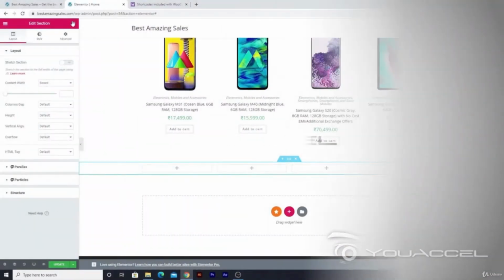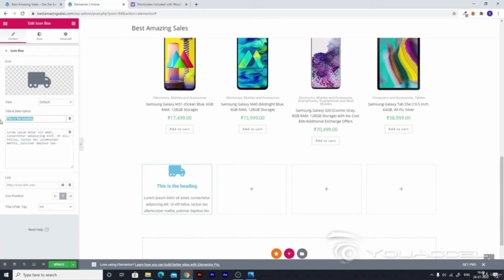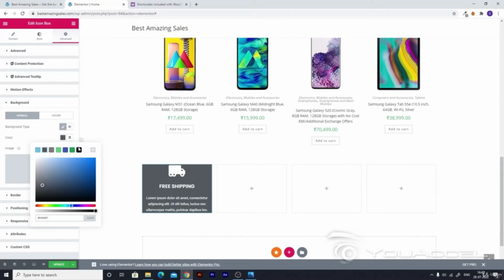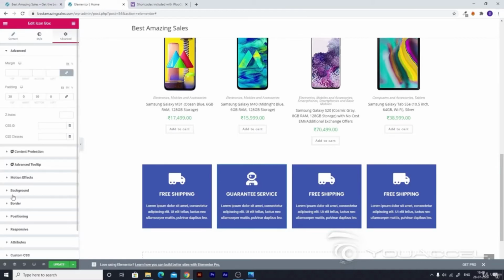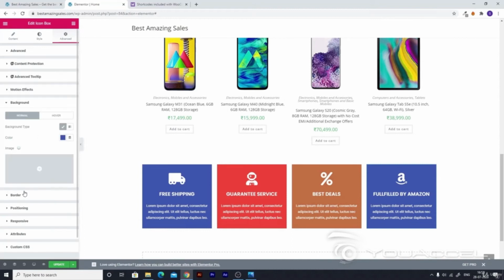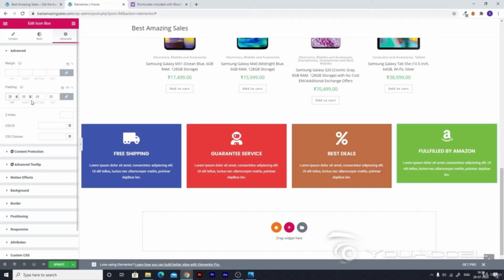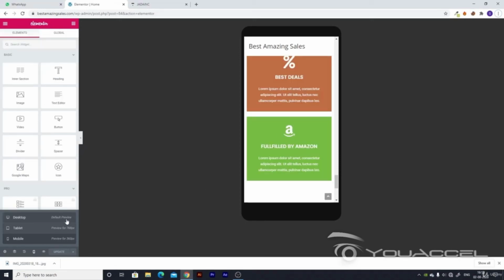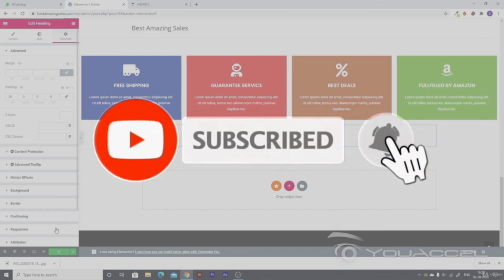How to Add Feature Boxes With Icons in WordPress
DON'T WORRY,
♥♥BE♥♥

*😍☞WE ARE☜😍*
`  ￣￣🐬￣O